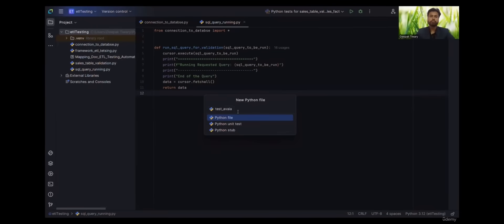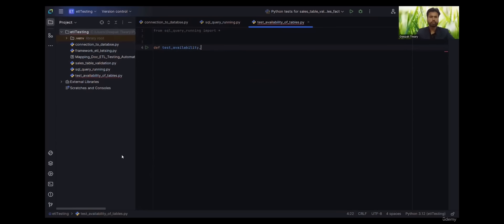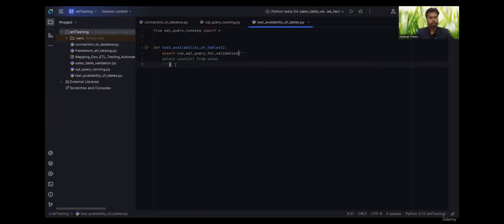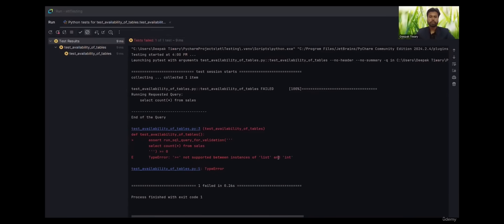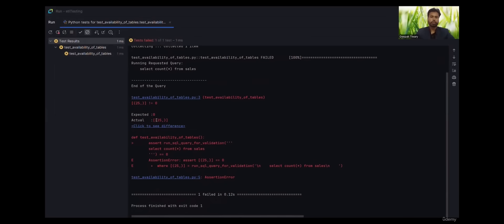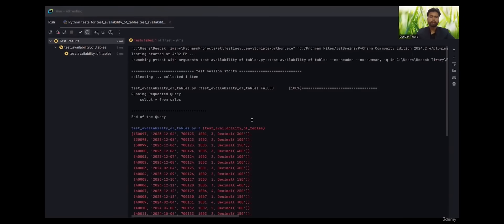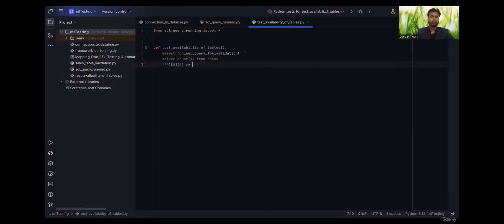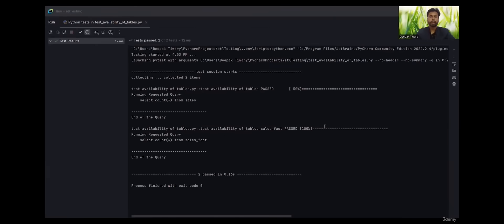Automation in ETL/Data Testing | Course Link in Description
Find the full course on Udemy.